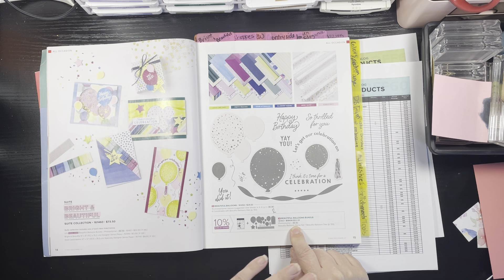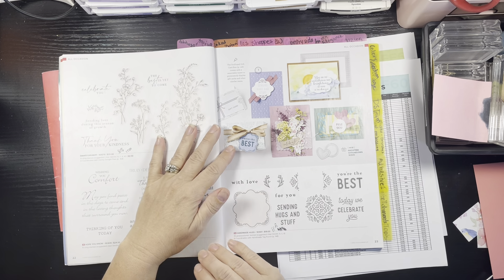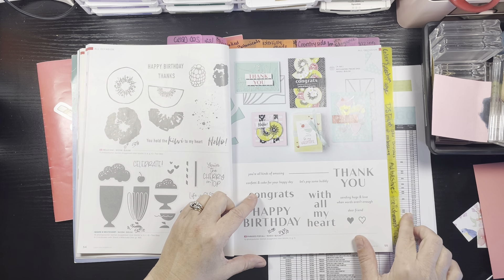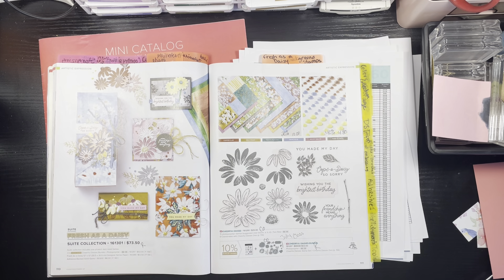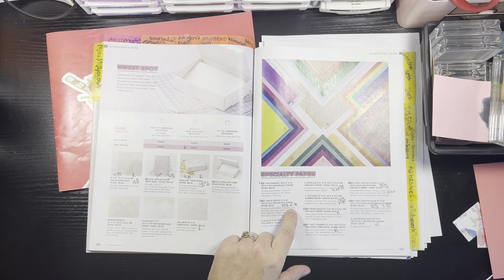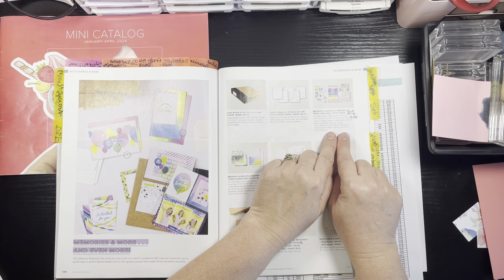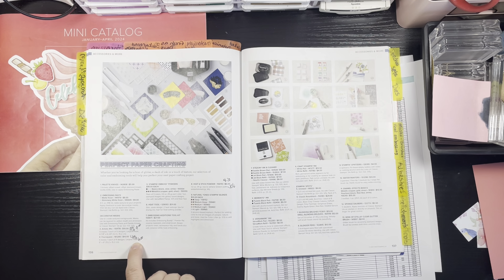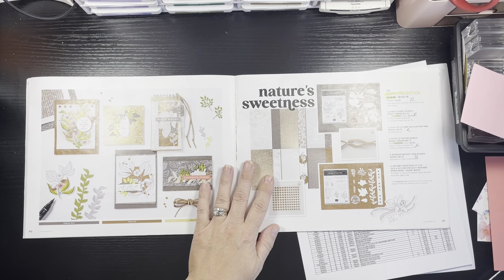Stampin' Up! Last Chance 2023-24 Annual Catalog & 2024 Mini Walkthrough ~ SALE starts APRIL 9th 2024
SALE Starts APRIL 9th 2024 ~ I wanted to give you a quick overview of our Last Chance Products from the current Stampin' Up! catalogs. Sometimes reading the PDF's can be a little confusing. If you would like a copy of the Pdf's to follow along or help make your shopping list you will find them
This is my current HOST CODE Just copy/paste this code: ZQBDRKUB
Use this host code to place your online order, all orders over $35 get the current week "Make It Monday Weekly Card Packet"! If your order is over $150 DO NOT use the code – you’ll still get the Weekly Card Kit from me and you’ll get your own Stampin’ Rewards from Stampin’ Up!

✅Be sure to check my EVENTS page to see any upcoming events